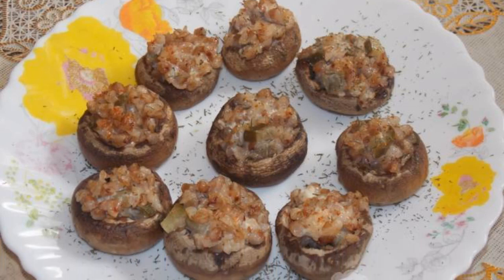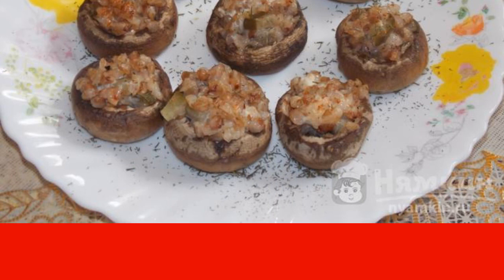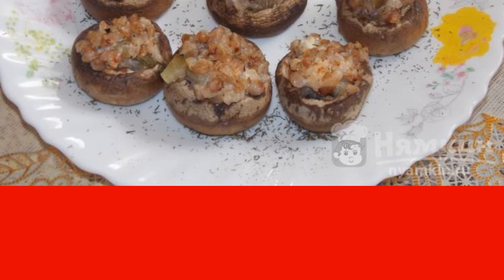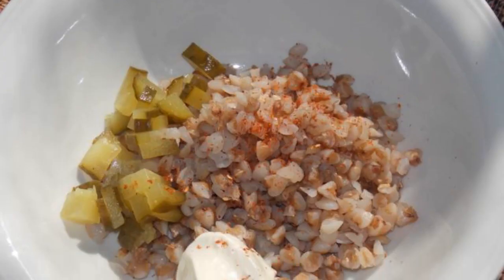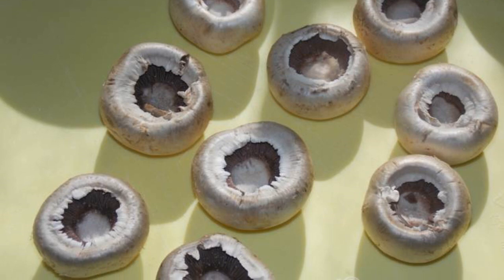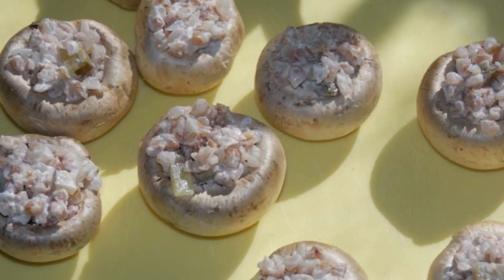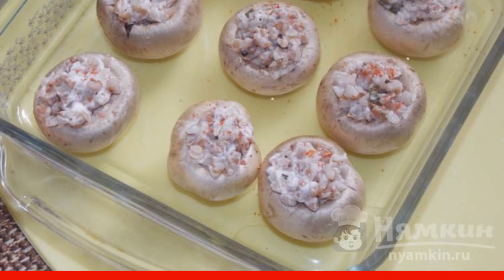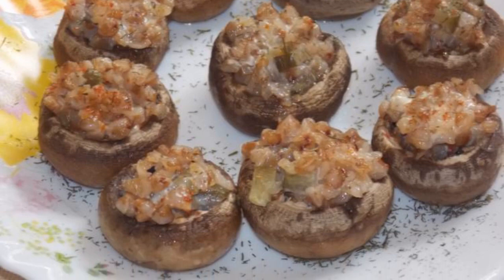Mushrooms baked with buckwheat in the oven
Champignons baked with buckwheat in the oven is a very tasty and unusual dish. It turns out a side dish in mushrooms. It looks very interesting and beautiful on the table. If you add lean mayonnaise, you can eat the dish during the fast.

Ingredients:
champignons - 9 pcs., buckwheat groats - 2 tbsp.l.,
canned cucumbers - 0.3 pcs., mayonnaise - 1 tsp.,
paprika - to taste, salt - to taste,
dried dill - to taste,